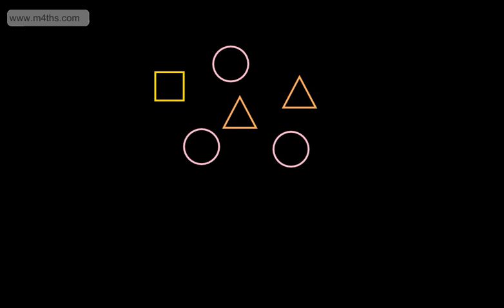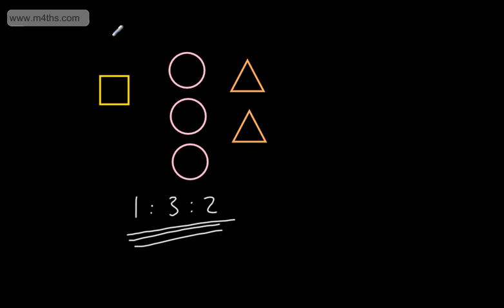GCSE Maths - Ratio (Simplifying, sharing & fractions) Higher and Foundation Linear number